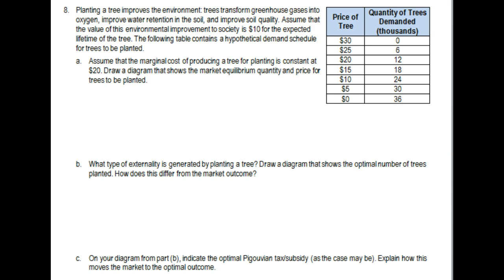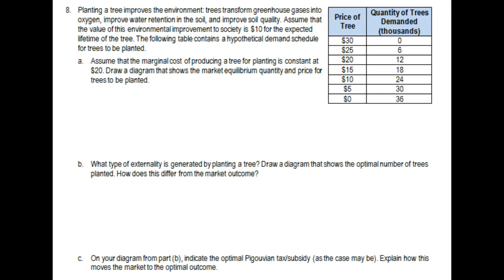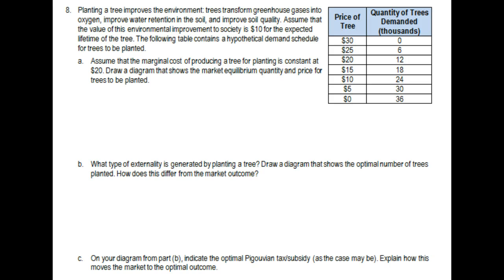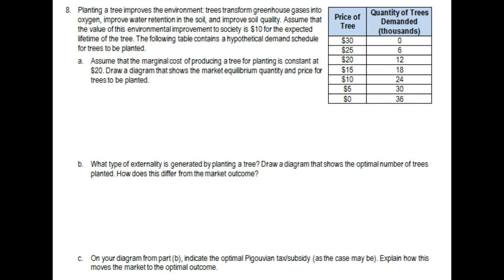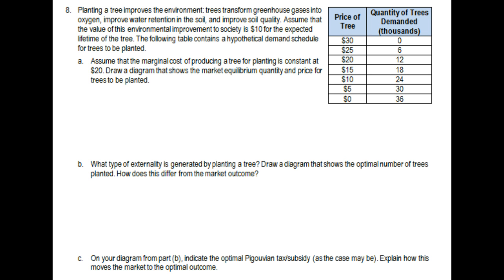Market Failure: Day 1 Problem 8